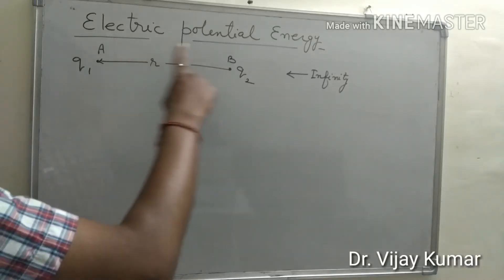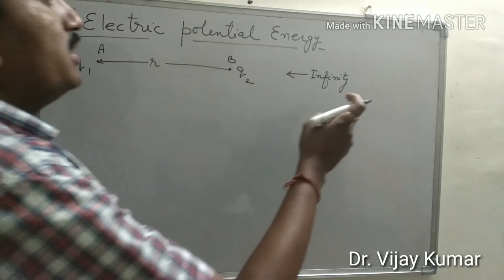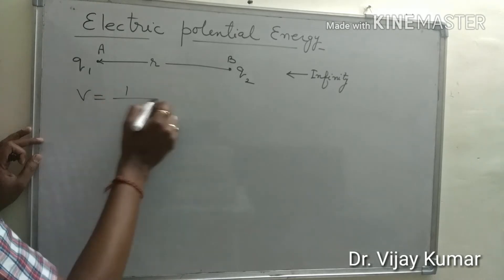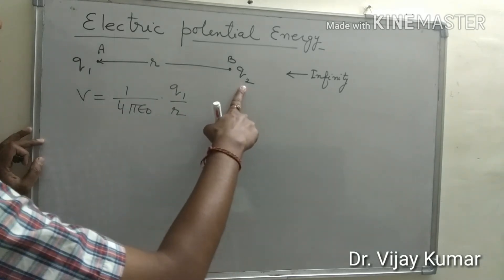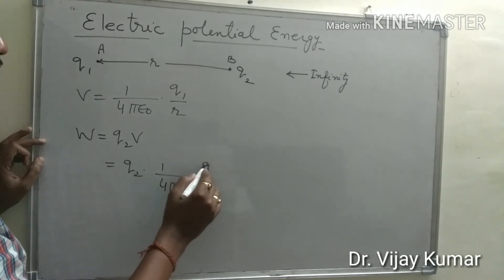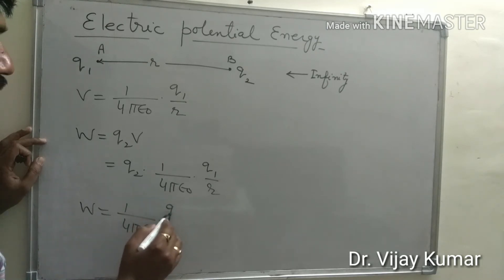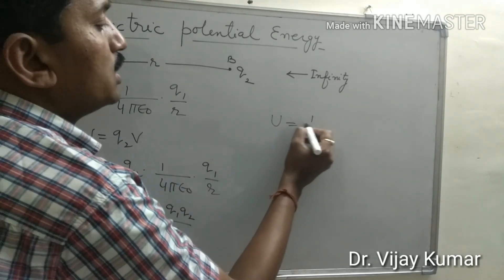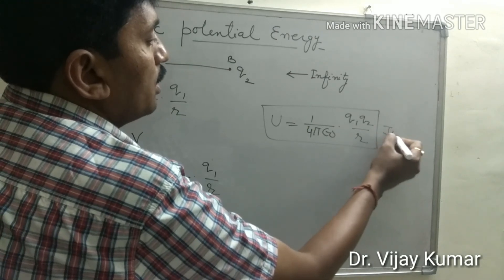Electric Potential Energy (Quick Learning )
Helpful for the students of class twelve, diploma and IIT JEE entrance examination